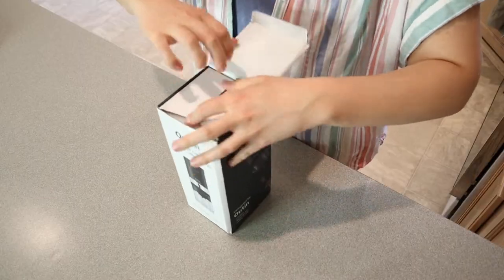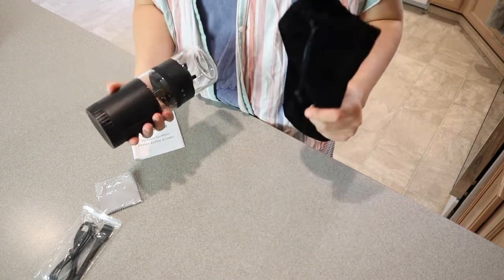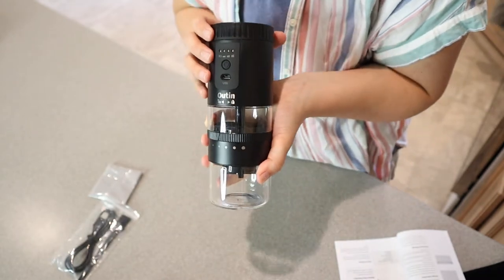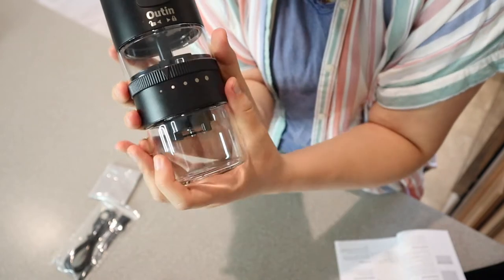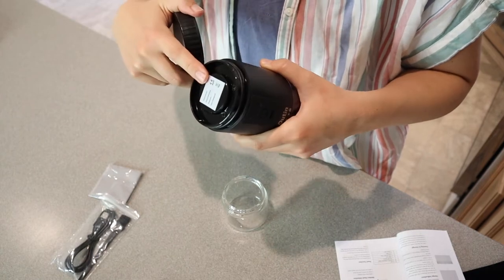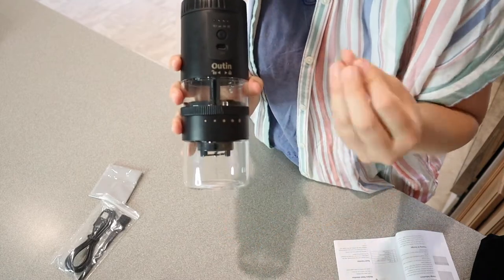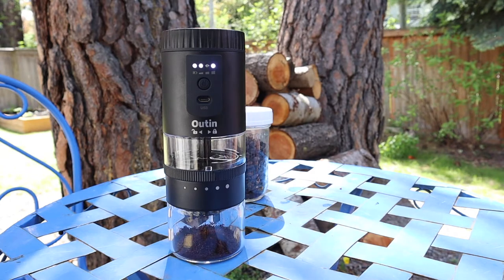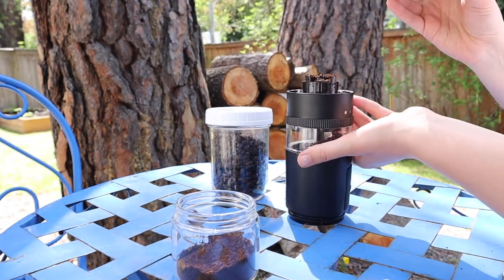ONBOXING: Outin Portable Cordless Electric Burr Coffee Grinder with 5 Grind Settings | 2022 REVIEW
👇👇 PRODUCT LINKS 👇👇
Portable Coffee Bean Grinder

👇Try Amazon Prime for 30 Days FREE!👇

BATTERY OPERATED & PORTABLE - This cordless coffee grinder can grind 20 times (15g each) on a full charge with its built-in 1600mAh rechargeable lithium batteries. Easy to charge with power bank, laptop, car charger, and so on. It is also easy to put this mini coffee grinder in your bag or suitcase, so you can grind coffee beans anytime, anywhere whether at home, work, travel, camping, or hiking. The charging time is 2 to 3 hours.
FIVE GRIND SETTINGS & EASY TO USE - This burr coffee grinder boasts 5 grind settings from fine to coarse. Twist the adjustment wheel effortlessly and press the power button to get the ground coffee that you want. It's more convenient and portable than other portable electric coffee grinders. Made for all desired coffee brewing methods, from espresso to French press, brew the freshly ground coffee that you desire the most.
MORE PRECISE THAN BLADE GRINDER - Stay fresh, stay consistent. The conical burrs make the coarseness of your grind more consistent compared to a blade grinder, while also generating less heat than stainless steel. It retains the natural flavor and the scent of coffee beans perfectly. So the electric burr grinder is the absolute best choice to brew your coffee for a better taste.
MORE CONVENIENT THAN MANUAL GRINDER - With just one press, watch the powder falling like snow. This electric coffee grinder is hands-free and automatic, so it can save your time and effort enormously. Compared with manual grinders, the electric one can deliver a more steady and consistent grind. Whether you are a first-time user or a more experienced user, OUTIN portable electric coffee grinder is the one for you.
EASY TO CLEAN & WHAT YOU GET - All the components can be washed except for the upper motor. Clean up the burr, hopper, and grinding chamber easily and effortlessly. What You Get: OUTIN Coffee Grinder x 1; USB-C Charging Cable x 1; Cleaning Brush x 1; Velvet Drawstring Bag x 1; Cleaning Wipe x 1; User Manual x 1; 24-Month Return Policy.